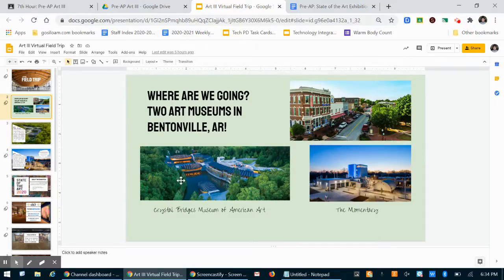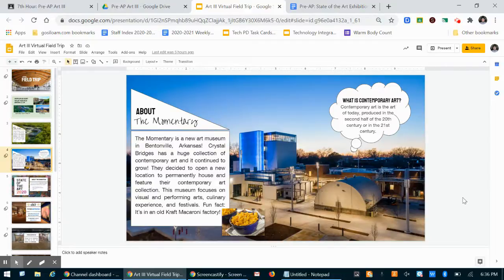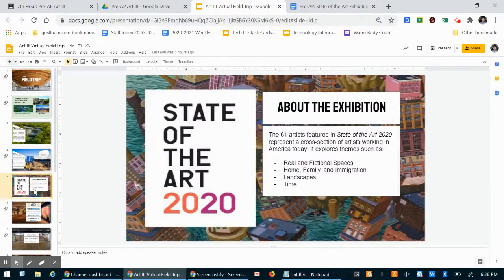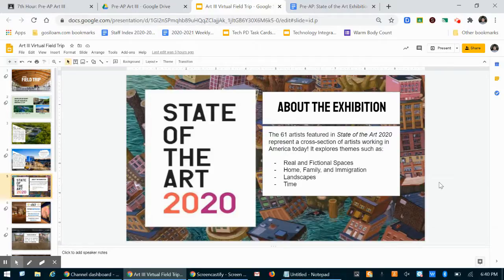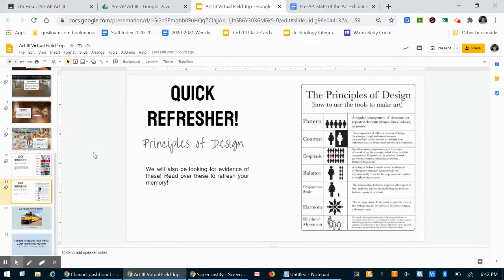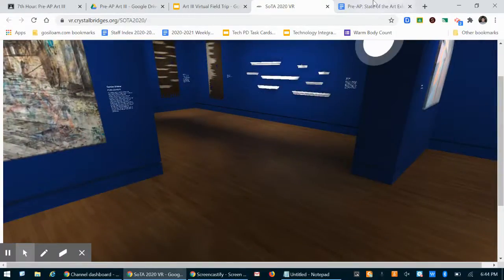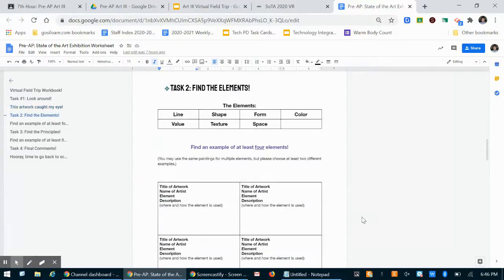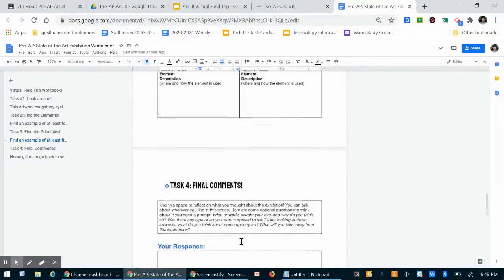Pre-AP Art III: Virtual Field Trip!